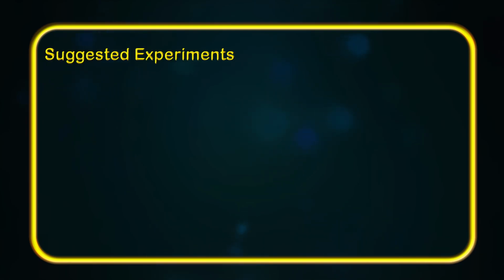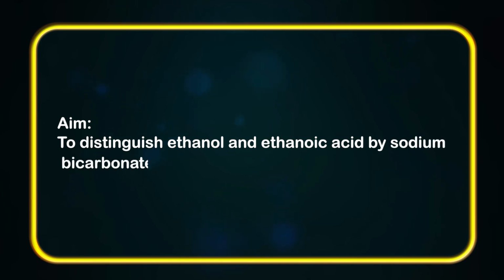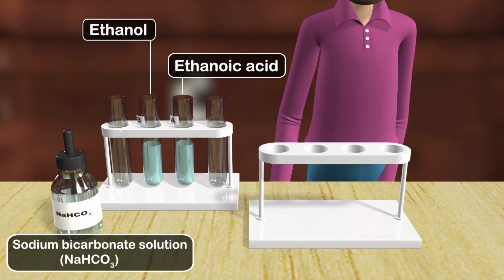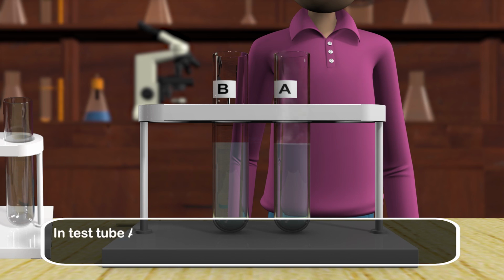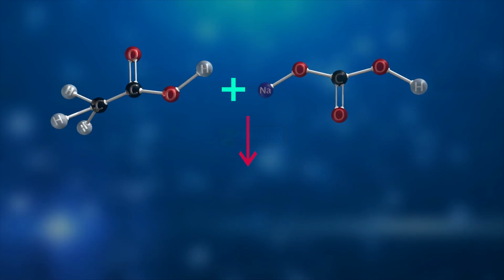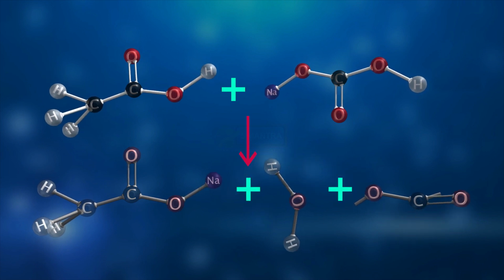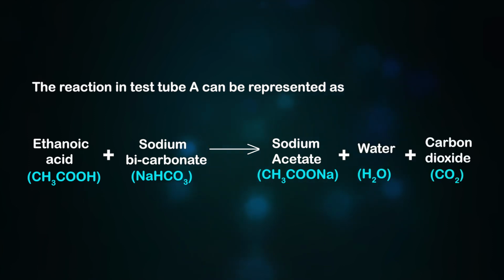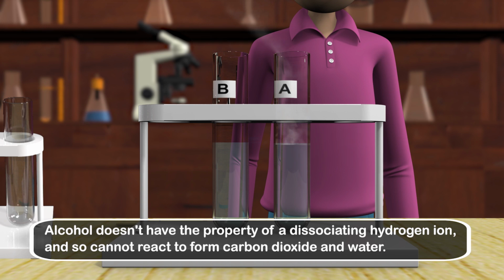Chemical Tests: How to Identify Substances | Class 10 Chemistry & Science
Ever wondered how scientists identify different substances in a lab? 🤔 This educational video from siapublishers is your guide to understanding Chemical Tests! While tagged for physics, this is a core topic in Class 10 Science, specifically Chemistry, that every student must know.

In this video, you will learn:
The importance of using chemical tests to identify unknown substances.
Practical methods and observations for common tests, such as:
Testing for gases like Carbon Dioxide (with lime water) and Hydrogen (with a burning splint).
Identifying the presence of certain ions like carbonates and sulphates.
The fundamental principles behind these chemical reactions.
Simple, easy-to-follow examples to help you remember the tests and their outcomes.
This video is an essential resource for mastering your practical lab skills and will help you ace your science exams with confidence!